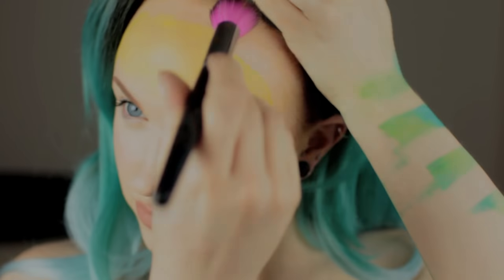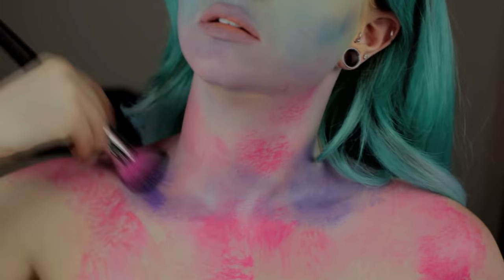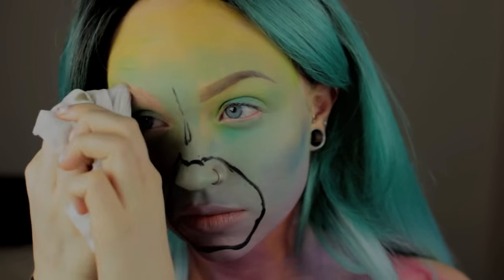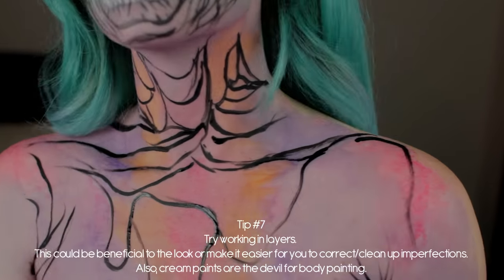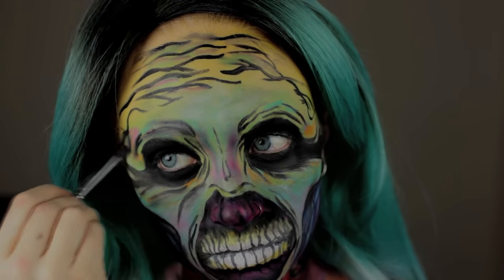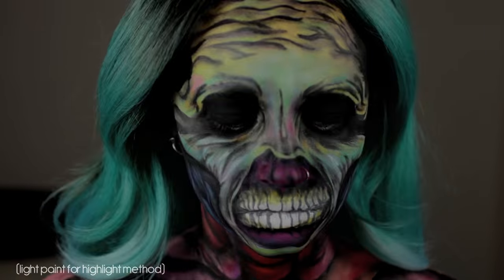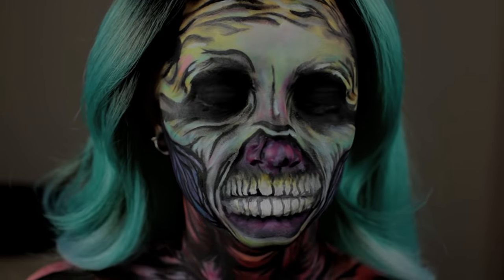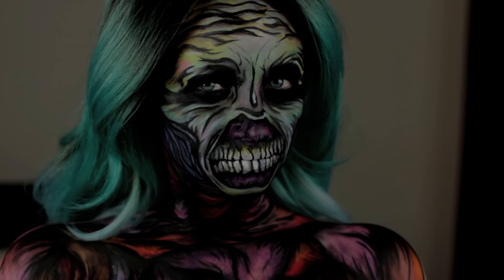Tips for learning how to bodypaint - Alex Pardee inspired look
A night of playing in paint, as voted for on twitter, led to a good opportunity to go over some tips and advice that I've found helpful when wanting to get more comfortable with body painting. Hope this helps some of you guys do a little organized chaos!

If you wanna see the AWESOMENESS that is Alex Pardee (his art is way cooler than my bodypaint recreation could EVUH be so if you like what I did- do yaself a favor and go look at his stuff)

**PS. I do not mention what brand of paints I'm using here because I have yet to find a brand of aquapaints I would be comfortable promoting and recommending. I will update on this when I find a brand that I like!**